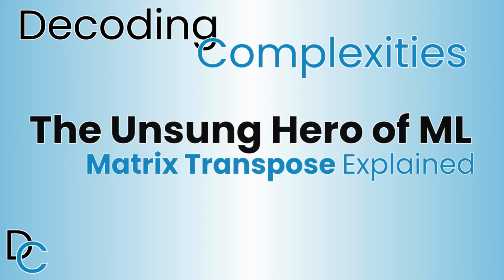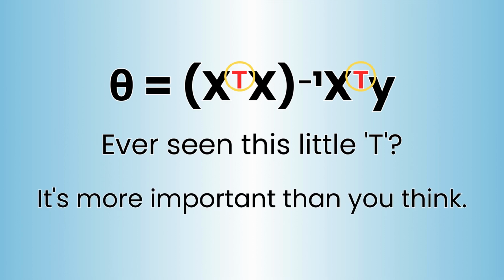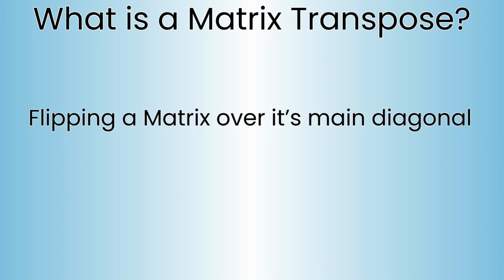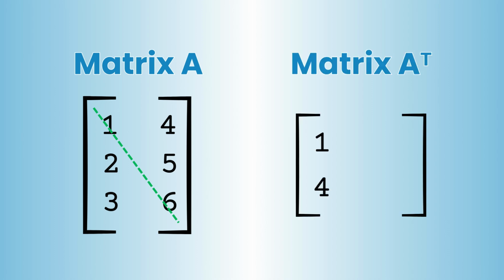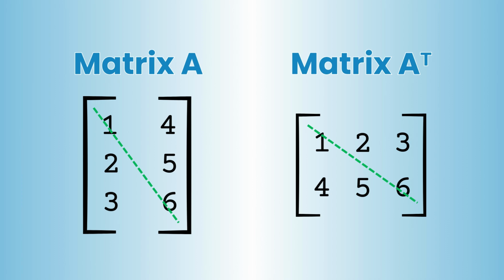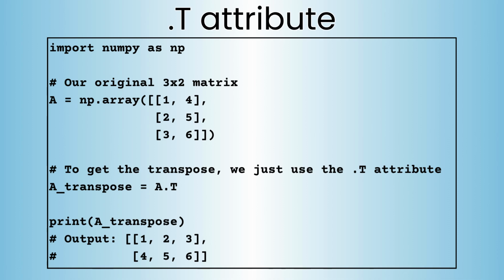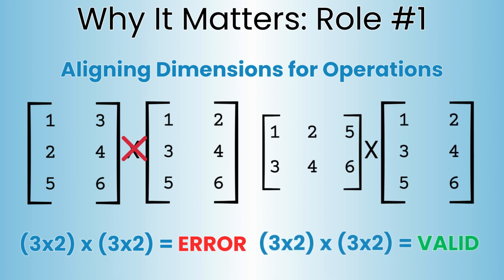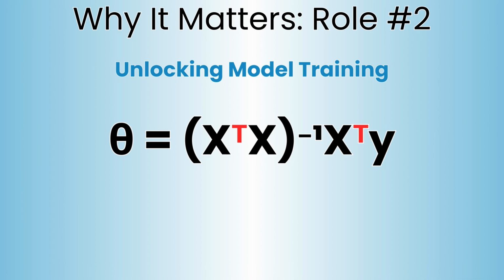Why Developers Need To Know About Matrix Transpose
You've seen the 'T' in machine learning equations, but what does it actually do? In this video, we decode the matrix transpose, a simple operation that is absolutely fundamental to training ML models like Linear Regression and even deep neural networks. We'll cover the what, the how (in NumPy), and most importantly, the why.

This is a core lesson in our "Foundations" series, designed for engineers and practitioners who need to understand the math that powers modern AI and Data Science.

🎓 IN THIS VIDEO, YOU WILL LEARN:
- The intuitive, visual explanation of a Matrix Transpose.
- How to perform a transpose in one character of code using Python and NumPy.
- Role #1: How the transpose is used to align matrix dimensions for multiplication.
- Role #2: How the transpose is the key to unlocking model training formulas like the Normal Equation for Linear Regression.

TIMESTAMPS:
0:00 - Why This Simple Operation is a Hero
0:41 - What is a Matrix Transpose? (Visual Explanation)
1:27 - In Code: The NumPy Way (The .T Attribute)
1:51 - A Principal Engineer's View: Why It Matters
1:59 - Role #1: Aligning Dimensions
2:21 - Role #2: Unlocking Model Training
2:58 - Your Next Steps & What's Coming Soon